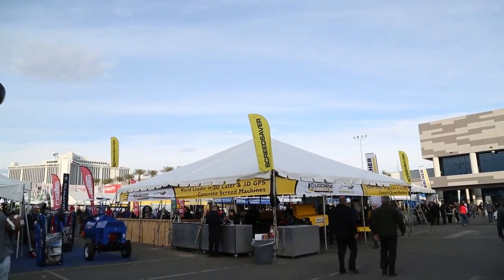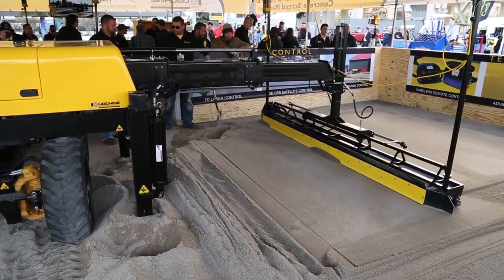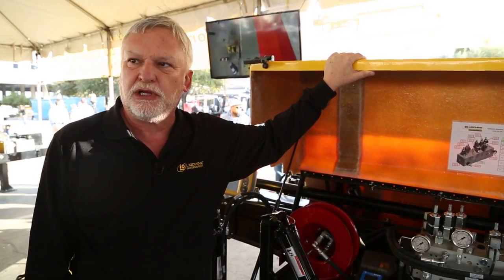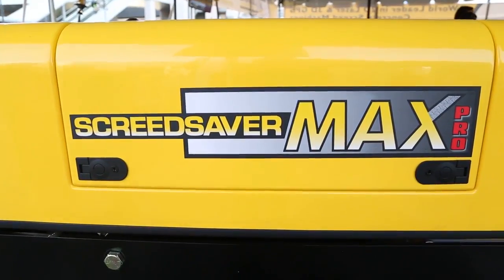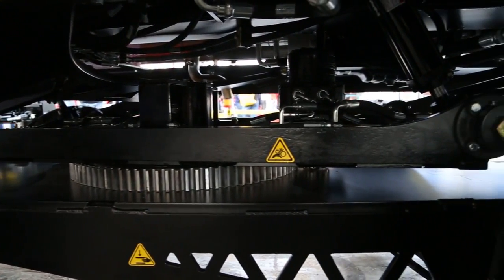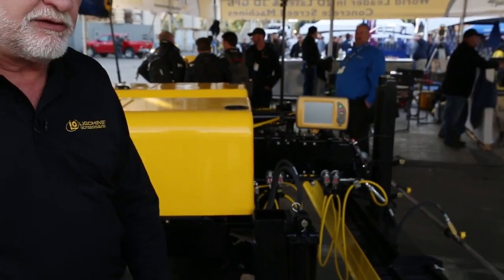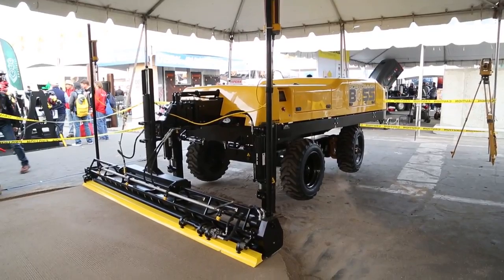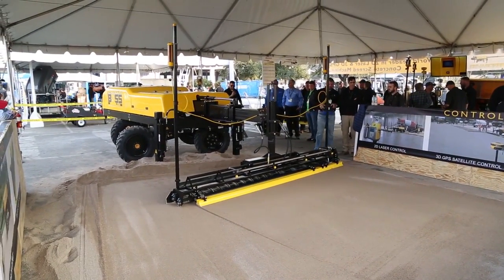World of Concrete 2017: Ligchine's SCREEDSAVER BOSS 240 now has Topcon LPS (Robotic Control System)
Gary Ligman from Ligchine shows a fully loaded SCREEDSAVER BOSS 240 machine that includes a zero-turn drive system, automated concrete additive spray bar system integrated into the screed head, and an on-board pressure washer. New features include a hydraulic parallel side shifting for clean stickup avoidance. also this year, Ligchine has combined engineering resources with Topcon to offer their Local Positioning System (LPS) 3D robotic system.